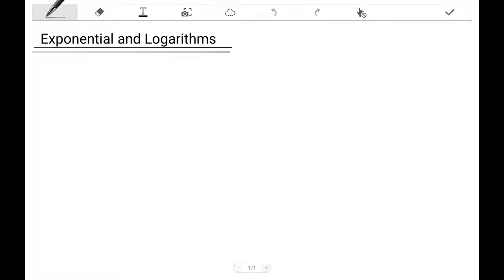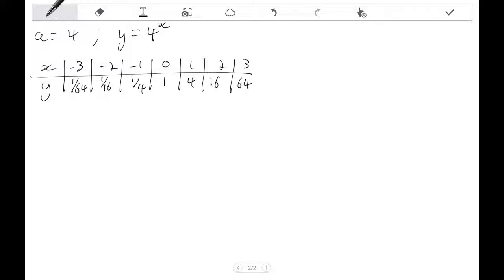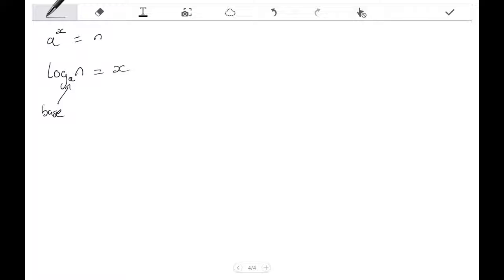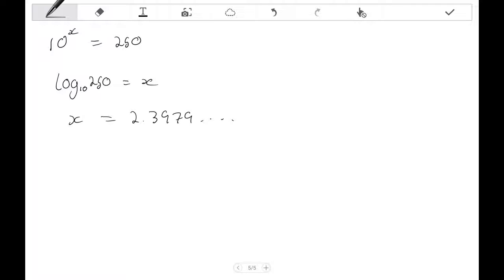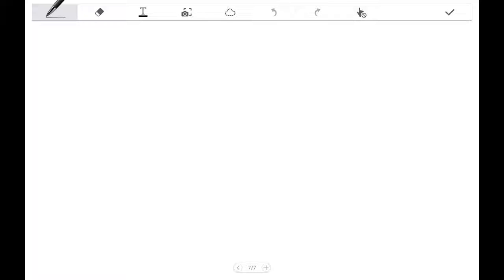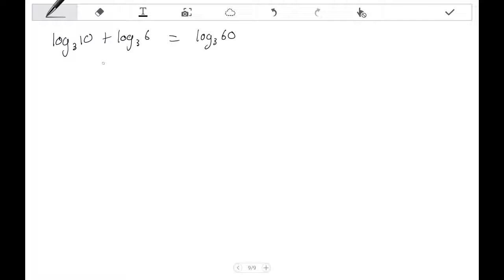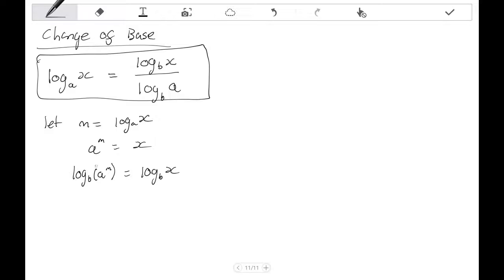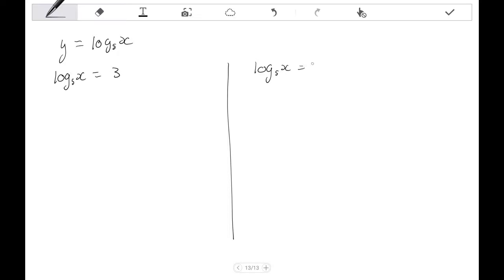Exponentials and Logarithms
In this video we look at the basics of exponential graphs and we understand logarithms, the 3 log laws and how to change a base.

This video ties into the Edexcel Module C2